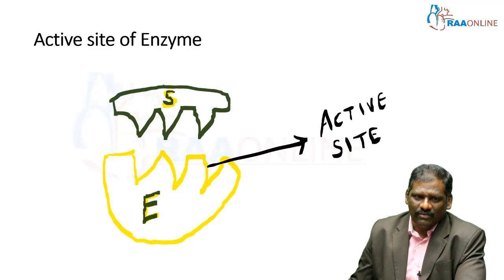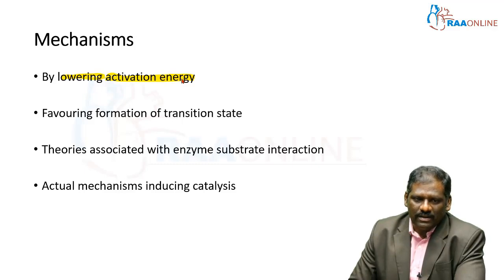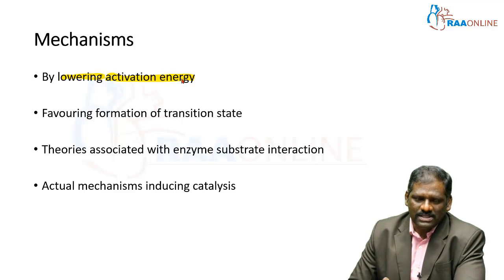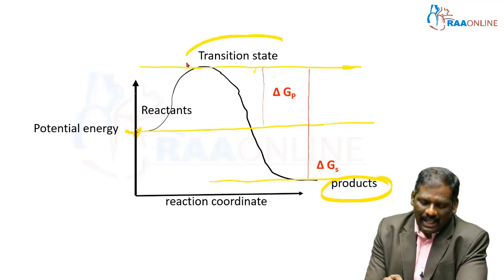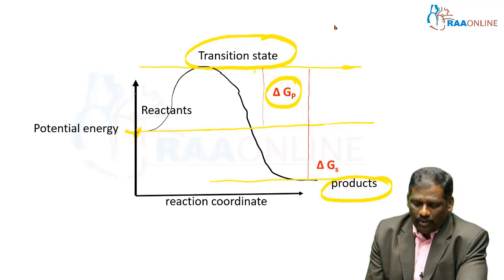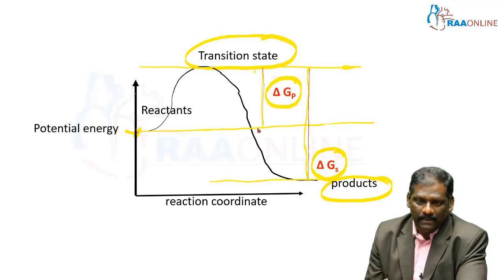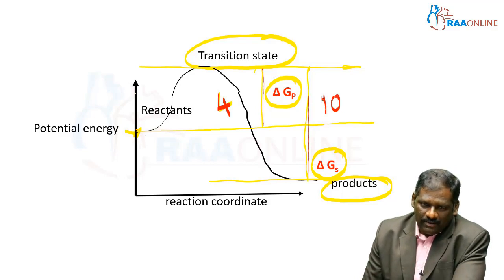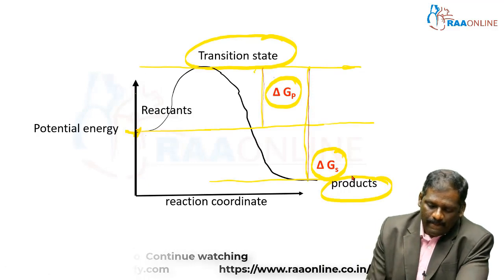Enzymes - Mechanism of Enzyme actions